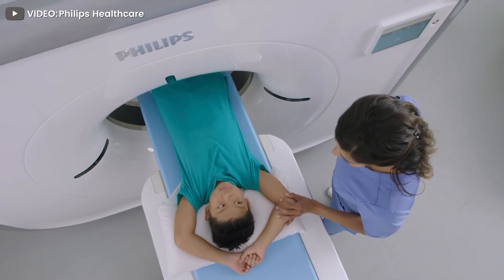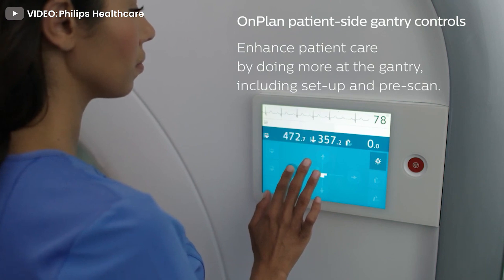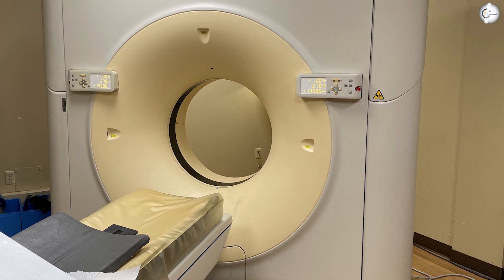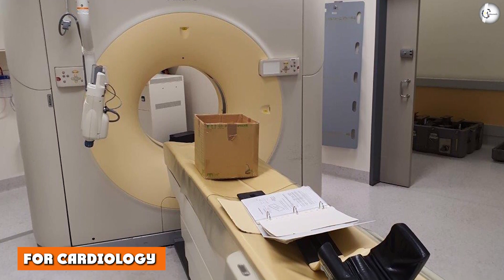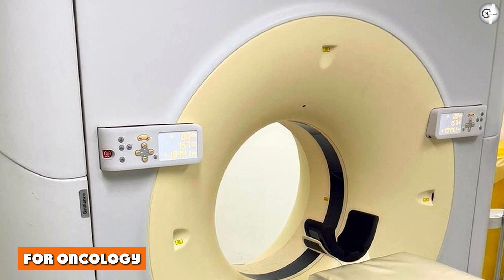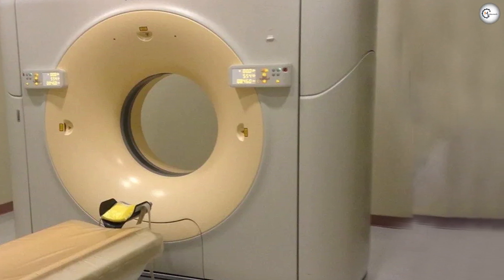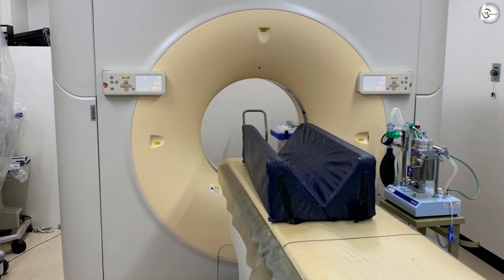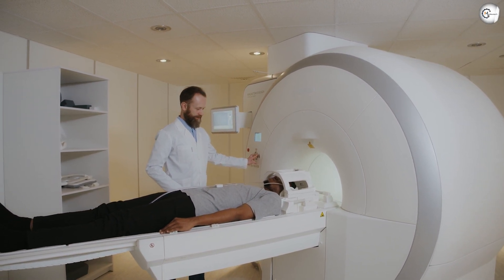Philips Brilliance 64 CT Scanner Review: Everything You Should Know!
Philips Brilliance 64 CT Scanner System - The Brilliance 64, made by Philips, combines excellent image quality with remarkable speed. It is able to produce detailed pictures of any organ in just a few seconds and can provide sharp, clear, three-dimensional images just as quickly.